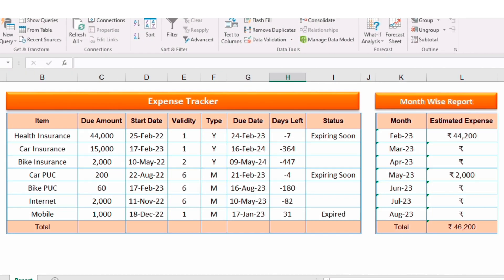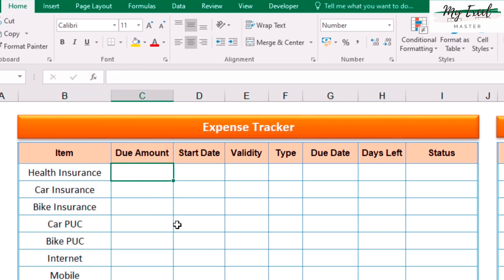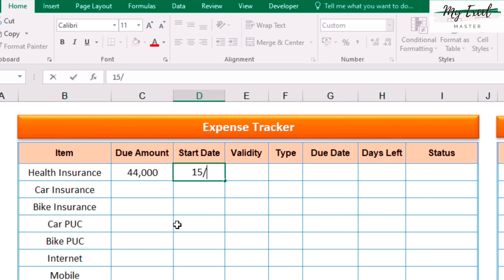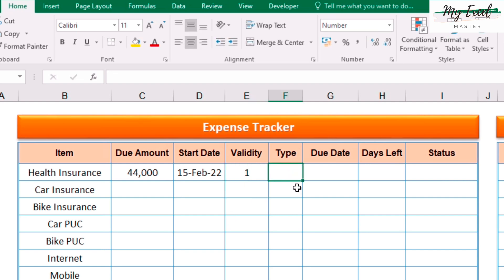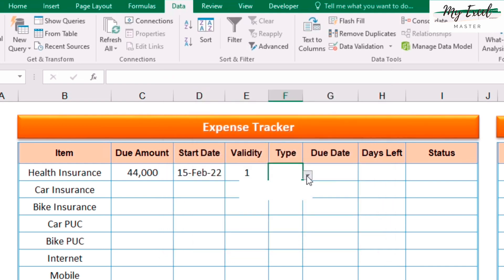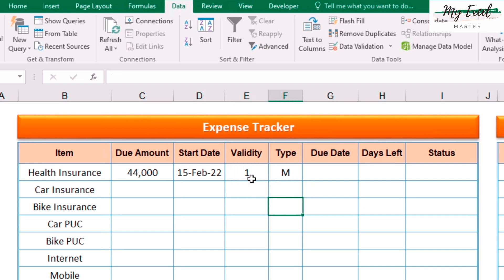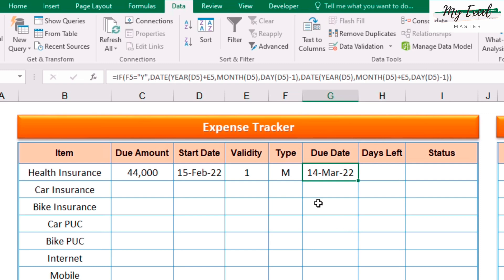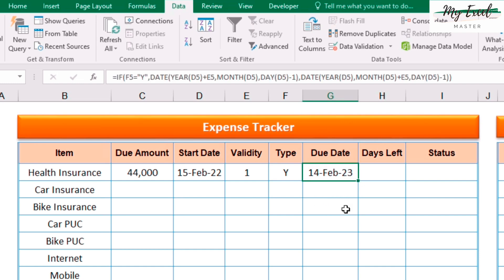Advanced Expense Tracker In Microsoft Excel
Hi,

In this video we will learn how to create an expense tracker in Microsoft Excel.

Timestamps:
00:00 Intro
00:16 Health Insurance Expense Entry
01:05 Data validation in excel
01:37 Validity date calculation in excel
01:46 Date function in excel.
04:37 Days calculation between dates in excel
09:44 Month wise estimated expense report preparation in excel
11:20 sumifs function in excel
13:09 indian rupee symbol in excel
14:48 Thank you